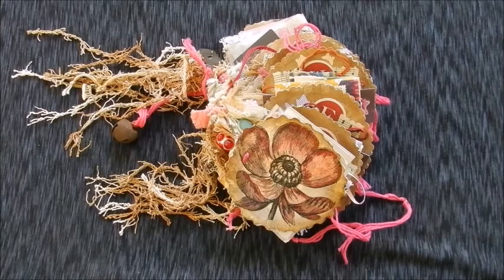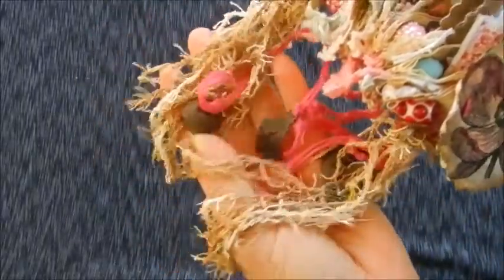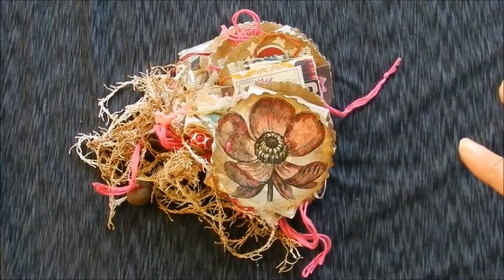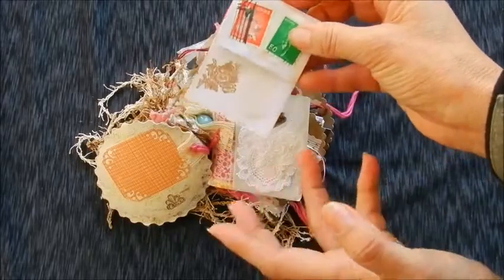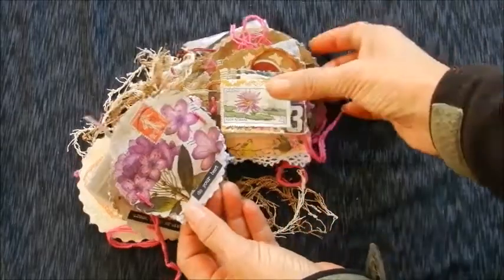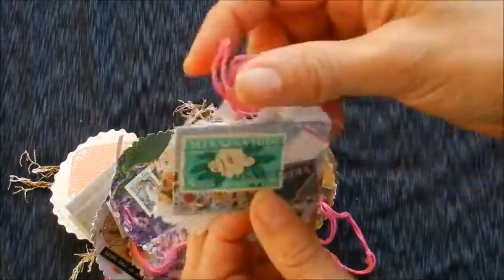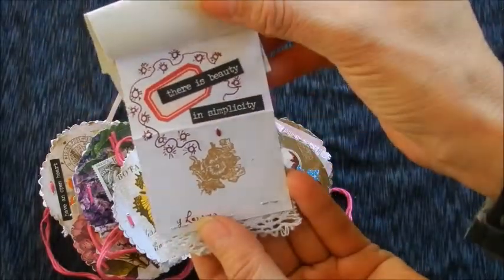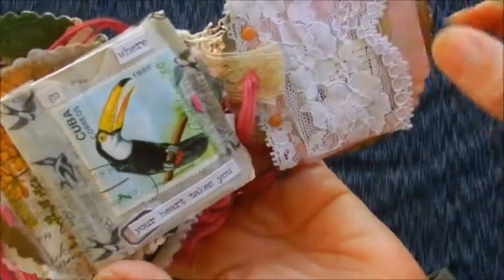The100Projectsin100Days 5-154 SMALL BOOK Show and Tell. I walk towards my Freedom/Camino hacia...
“WE  MUST BE DOING SOMETHING TO BE HAPPY-ACTION IS NO LESS NECESSARY TO US THAN THOUGHT” Hazlitt.

I love to CREATE and this is where you can find my DIGITAL KITS AND MORE.

These are a Series of 100 videos which I will plan to add from April 5th till July 13th, with the help of God, life, the ones are near me and the ones like you far, far, far from me.  With all my Love VLdAH y Lezama.

I decided to call this Series:
Art heals my Soul, my Mind and my Body.
“I walk towards my Freedom”

as you know all of us are searching for new ways to live life today and I am looking to work harder with publishing more Videos of those things that I love to create, such Paint, Draw, Junk Journals and the decorations of them, Ceramics, Photography, Write Poetry and Short Stories, etc.  These will be my Videos about it.
Some of them will be and English and Spanish and other probably only English, I will let you know the format on them.  And thank you very much from the bottom of my heart  for your time to stop by and see around my channel.

Esta es un Serie de 100 videos, los cuales planeo agregar entre las fechas comprendidas del 5 de Abril al 13 de Julio, con la Ayuda de Dios, la Vida de mis seres queridos cercanos y de aquellos que están lejos, lejos, lejos. Con todo mi amor VLdAH y Lezama.

Decidí llamarl esta Serie:
El Arte sana mi Alma, mi Mente y mi Cuerpo
"Camino hacia mi Libertad"

Como sabemos cada uno de nosotros y nosotras esta buscando nuevas formas de vida acorde a la situación que vivimos hoy en día y para mi esta es mi forma crear y subir un video al día lo que es una meta que para serle sincera es .UN RETO a lograr. Mantenerme ocupada y crear videos es una forma de ello, aquí les mostraré aquellas cosas de hago como Pintar en Acrílico, Acuarela, Pastel, Collage, Técnica Mixta, Fotografía, crear Libros con papel y reciclar, Cerámica, Escribir poesía, cuento corto y más.
Estos videos  serán en Inglés la mayoría y algunos de ellos los doblaré al Español acorde al tiempo que me sea posible tener.

Muchas Gracias desde el fondo de mi corazón y un Abrazo para todos Ustedes.

Hello Beautiful people, thank you for your time to stop by, stay Safe and find Joy on each day. I hope you find with  this video a bit of inspiration  in a time that we need most...TO BE CALM, TO BE STRONG, AND TO BE SAFE and the most important is TO BE UNITED.

The Red Cross recommends the following steps to help prevent the spread of germs during this situation: coronavirus. COVID-19.

Follow the recommendations of your State or City.

Stay home if you can.

Avoid any non-essential travel.

Avoid social gatherings of more than 10 people.

Practice social distancing by keeping at least 6 feet — about two arm lengths — away from others if you must go out in public.

Avoid close contact with people who are sick.

Wash your hands often with soap and water for at least 20 seconds, especially after being in a public place, or after blowing your nose, coughing or sneezing. If soap and water are not readily available, use a hand sanitize with at least 60% alcohol.

Avoid touching your eyes, nose and mouth with unwashed hands.

Clean and disinfect household surfaces daily and high-touch surfaces frequently throughout the day. High-touch surfaces include phones, remote controls, counters, tabletops, doorknobs, bathroom fixtures, toilets, desks, light switches, keyboards, tablets and bedside tables. Follow CDC guidance.

Cover your coughs and sneezes. Use a tissue to cover your nose and mouth, and throw used tissues in a lined trash can. If a tissue isn’t available, cough or sneeze into your elbow — not your hands. Wash your hands immediately.

If surfaces are dirty, clean them - use detergent or soap and water prior to disinfection.

Wear a facemask if you are sick. You should wear a facemask when you are around other people (e.g., sharing a room or vehicle) and before you enter a healthcare provider’s office.

According to the CDC, COVID-19 symptoms include fever, shortness of breath and a cough. Symptoms may appear 2-14 days after exposure. Call your doctor for medical advice if you think you have been exposed to COVID-19 and develop symptoms.

Stay home if you are sick, except to get medical care.
Thank you and lets keep ourselves safe and healthy.

LET'S CREATE AND GET INSPIRE.